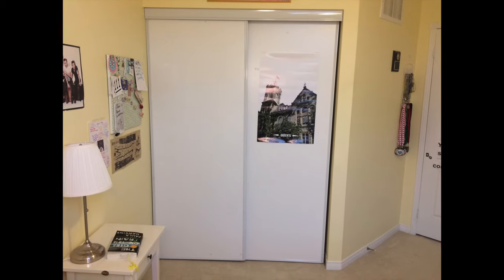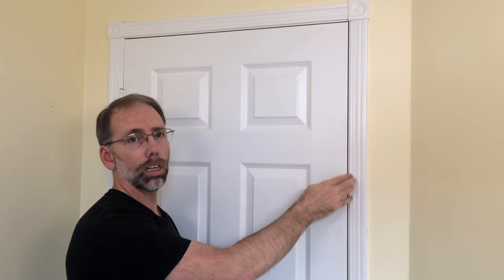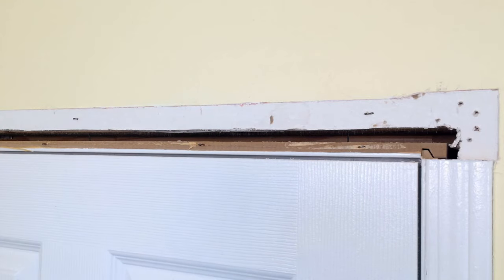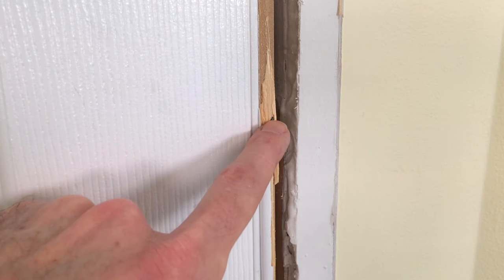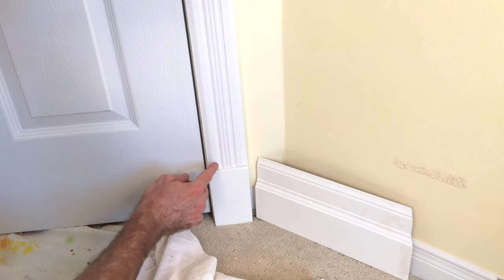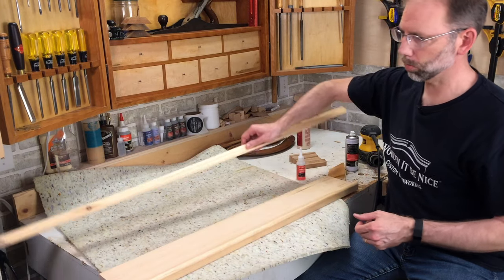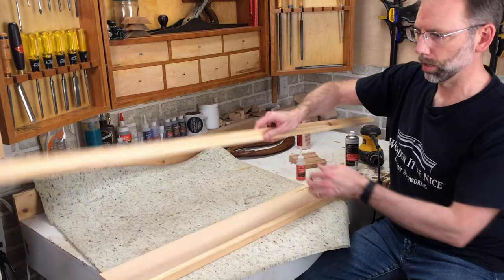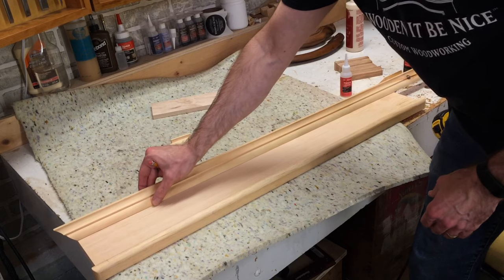How to Replace Door Trim on a Pre Hung Door - Trim Carpentry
Door trim upgrades will add value to your home, but replacing door trim on a pre hung door is tricky unless you follow the right steps.  Watch step-by-step how to replace door trim on a pre hung door using trim carpentry techniques.

The first step to separate the door trim from the drywall using a sharp utility knife. Then, do the same between the door jamb (the inside frame of the door) and the trim.  Before you start taking off the door trim though, it's important to take it off in the right order.

A pre hung door is a preassembled unit, including the door, door jamb, and trim.  It's installed by standing up the pre hung door in the opening and nailed in place through the trim.  This is a method of trim carpentry for fast production work.  If you take off all the trim at once, the door jamb will move and will be difficult to control.  Start by only taking off the top piece of trim.

Once the top piece of trim is removed, shim up the corners of the door jamb and drive in some finishing nails to hold it in place.  This will lock the top of the door jamb in place.  The second piece of trim to remove is on the hinge side of the door.  It's important to shim this up at the hinges and in the middle so the door is positioned with an even gap at the door opening side.  Drive in some finishing nails to hold this side of the door jamb in place.

You can now remove the door trim on the last side.  Shim and nail it in place in several spots, including where the strike plate is for the door latch.  Now you've locked the door jamb in place.

The trim on pre hung doors is glued and stapled to the door jamb. It's difficult to remove in spots.  I use a putty knife to remove as much as I can.  I use fencing pliers to remove the staples, then remove any remaining trim with a sharp chisel or block plane.

Installing the new trim starts with the plinth blocks at the bottom of the door frame.  Once the plinth blocks are installed, it's time to measure the length of the casing by standing it in place and marking where the old trim was removed at the top.  I also measure the length of the top cap to build in the workshop.

The top cap is made up of three parts; the header, a 1/2 round trim, and a small crown moulding.  After cutting a 1x6 board to length on the miter saw, I cut a small piece of 1/2 round with a 45 degree miter and the longer piece with a matching 45 degree miter.  I test the fit on the cap board and glue them together with CA glue to get a bond in seconds.  I then measure the length I need for the second miter and cut it to length.  I attach this to the cap board using CA glue and PVA/Carpenter's glue.

I follow a similar process for the small crown on the top cap.  After sanding and priming the assembled top cap, it's ready for installation.

After cutting the trim to length, I nail on the side that will be most visible first.  Then I stand the second side in place and nail it on at the bottom and the middle, leaving the top loose.  I then nail on the top cap by alining it to the most visible side first, then I can adjust the loose door trim to align with the top cap and nail it in place.

I hope you enjoy this video and learn a few new things about trim carpentry.  It can be rewarding work to transform your home with trim.

VIDEO TOPICS
00:00 How to Replace Door Trim on a Pre Hung Door
00:59 Separating the door trim from the drywall and door jamb
01:59 Removing the door trim at the top of the pre hung door
03:13 Securing the top of the pre hung door in place
04:19 Shimming the door hinge side
05:56 Shimming the door opening side
07:39 Measuring the door trim
10:14 Building the door cap
28:52 Installing the door trim